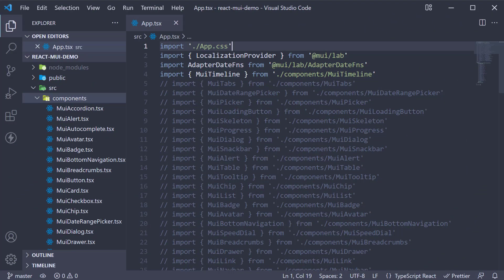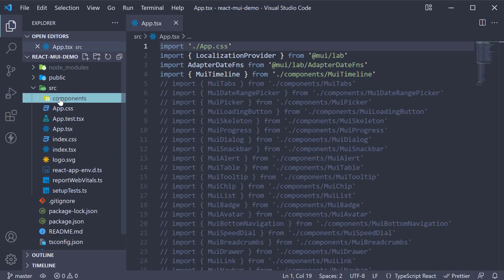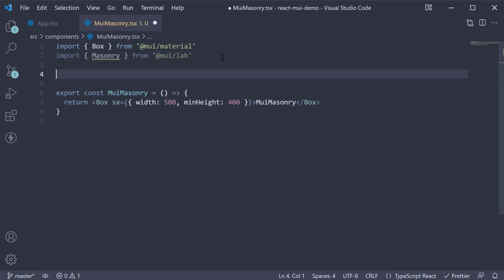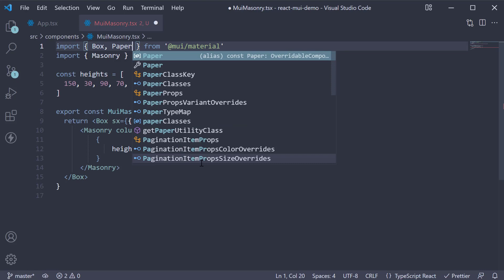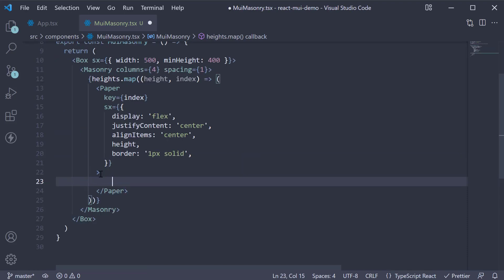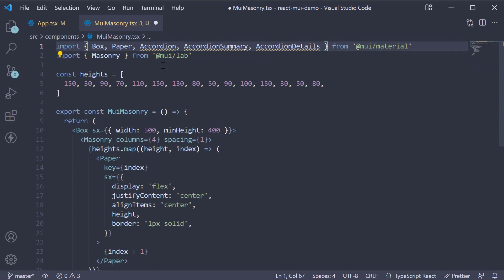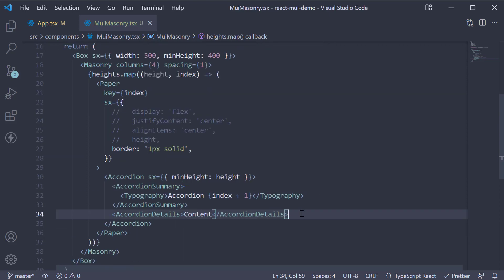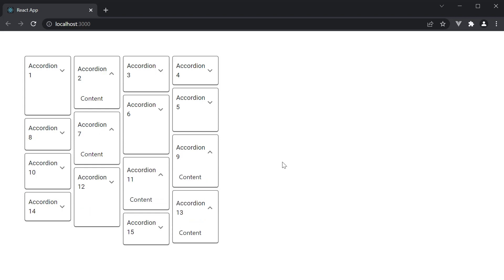React Material UI Tutorial - 44 - Masonry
Masonry in Material UI